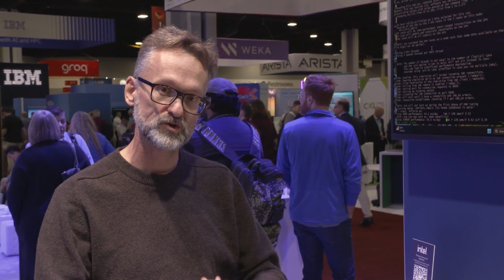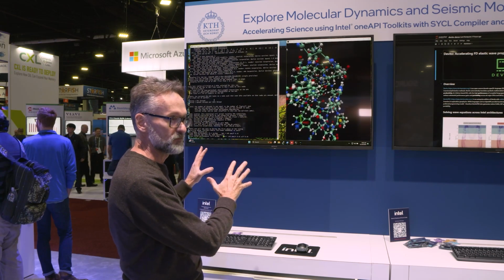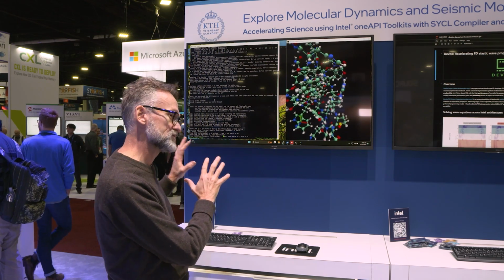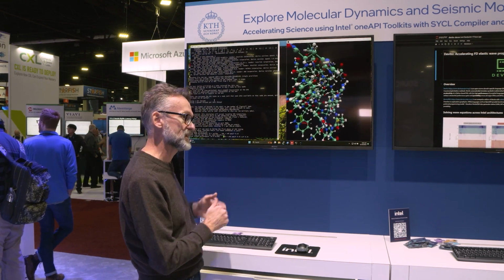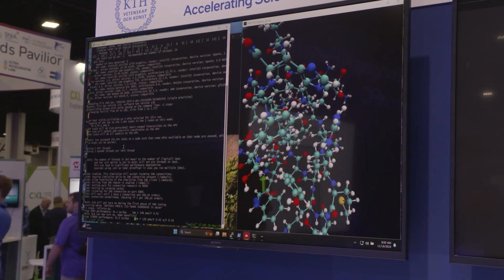GROMACS | SC24 Demo | Intel Business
Accelerating Science using Intel® oneAPI Toolkits with SYCL Compiler and Runtimes

Industry leading molecular dynamics, from Sweden's KTH Royal Institute of Technology, powered by Intel software. Simulate Newtonian equations of motion for systems with hundreds to millions of particles using GROMACS. See how this well-known, mature code base is accelerated using Intel® oneAPI toolkits with SYCL* Compiler and Runtimes.​